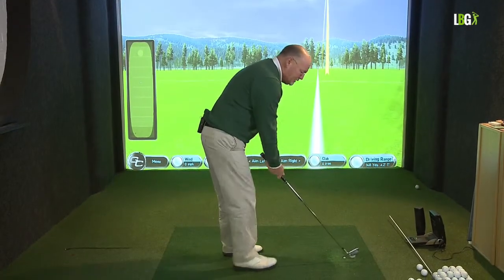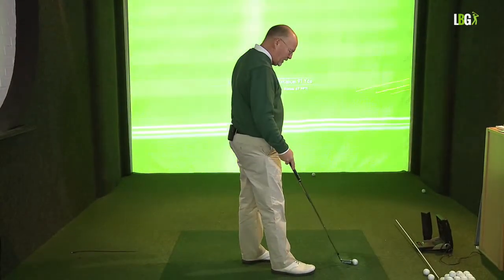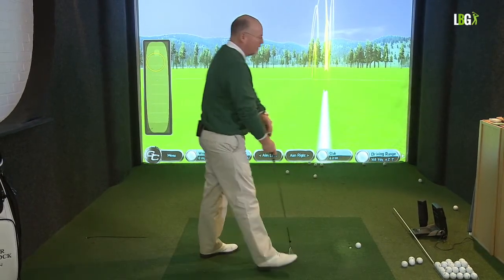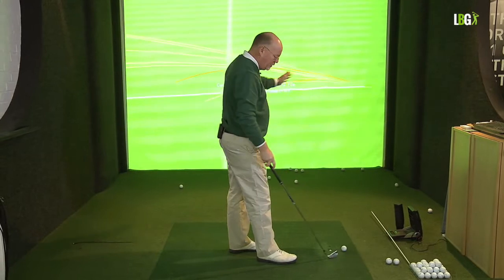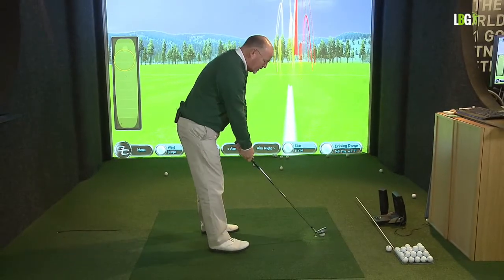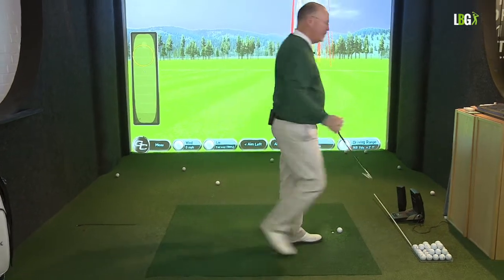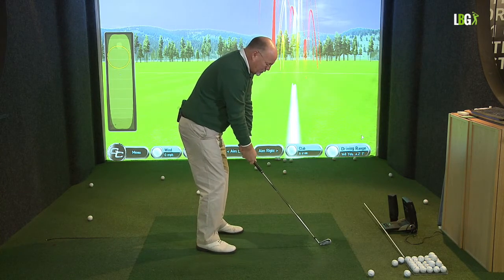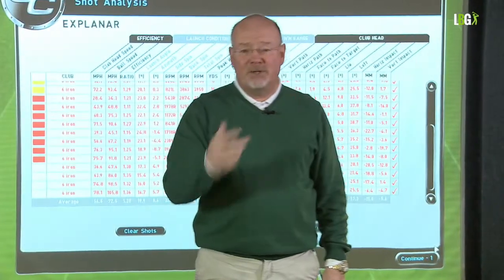Starting From Scratch to Get To Scratch as a Golfer - Improvisation is the Best Teacher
Improvising specific shots and golf skills is the most instinctive and effective way to learn the golf swing.
The moment you intellectualise the swing, the more damage you do to your instinctive ability to effect the "task". TEACH the SHOT - the SWING'S for FREE !